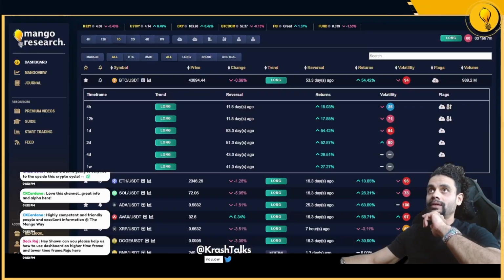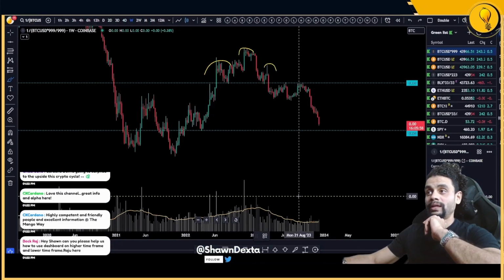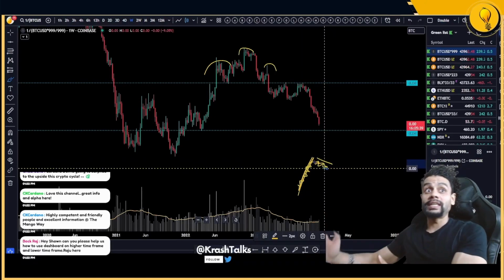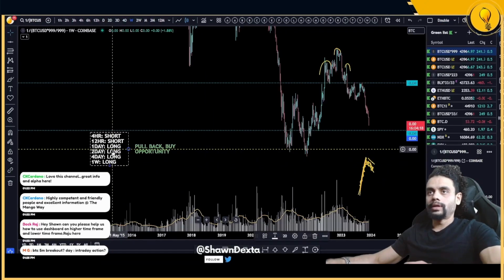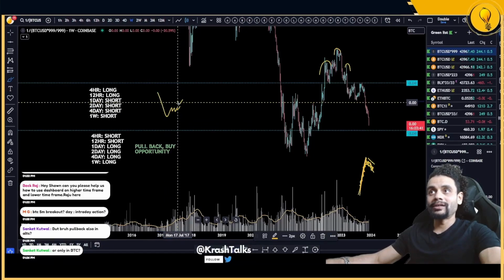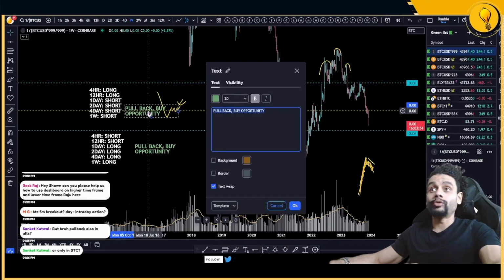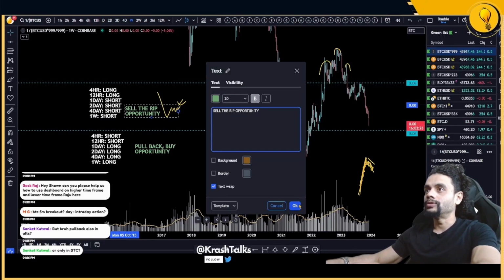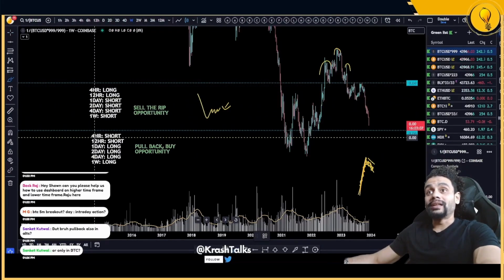📌How to use Multi-Timeframe Analysis on Mango Dashboard | Mango Trends Dashboard Tutorial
MANGO INDICATORS

FOLLOW MANGO

This video shows you how to capture profitable, high probability trade set-upsusing Multi-timeframe Insights on the Mango Trends Dashboard on app.mangoresearch.co